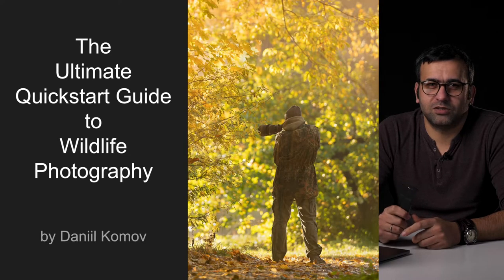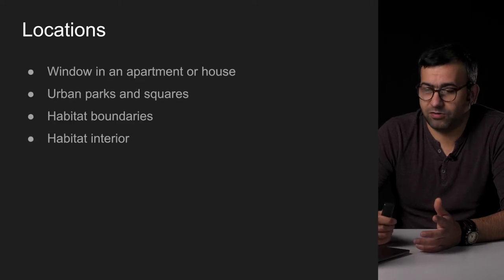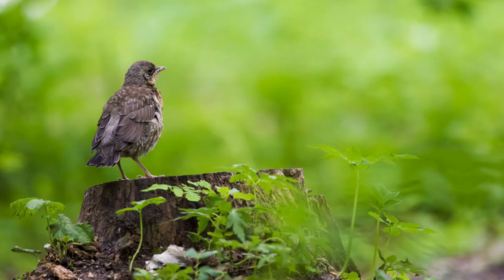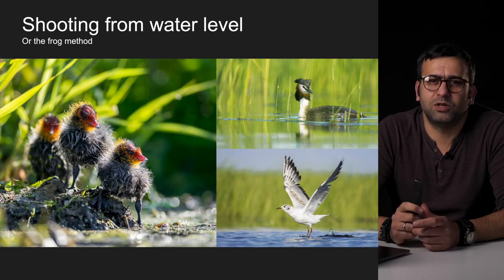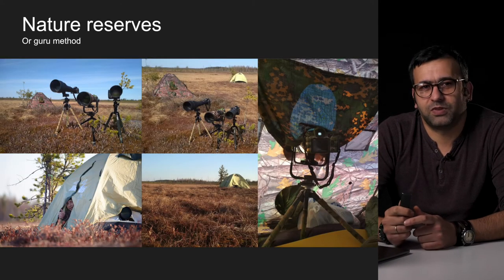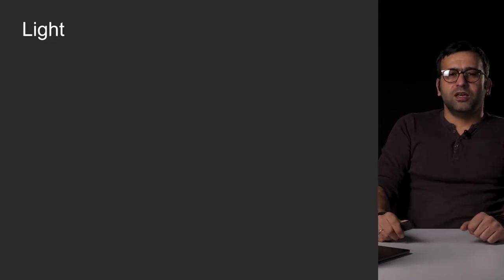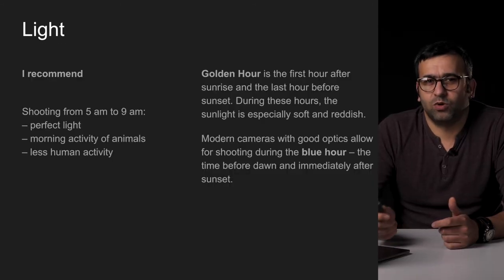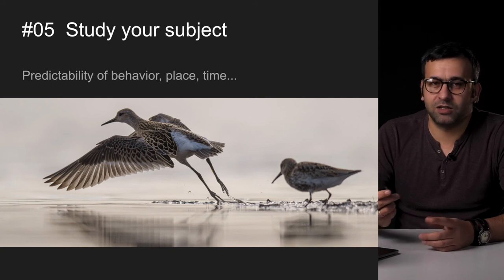The Ultimate Guide To Wildlife Photography in a Megapolis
Recorded by Alex Naumov for JetBrains
Broadcasted during JetBrains Design Conf 2020